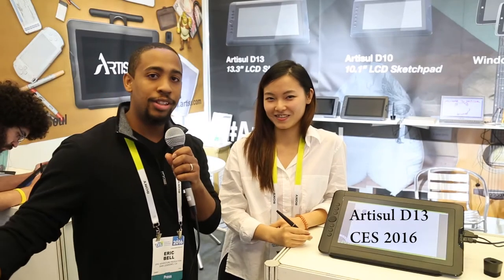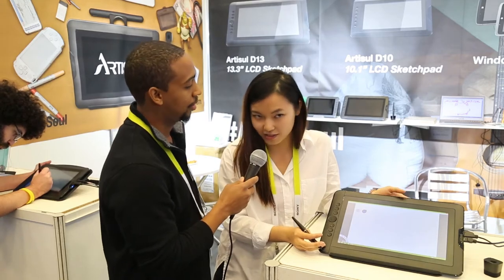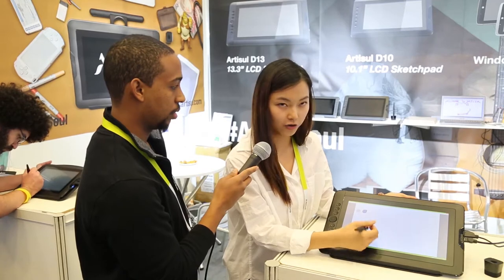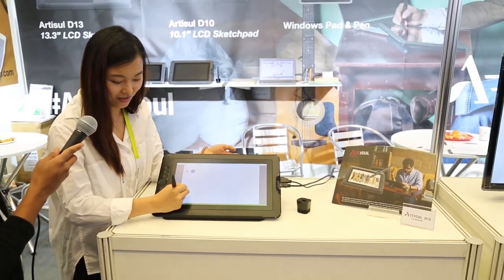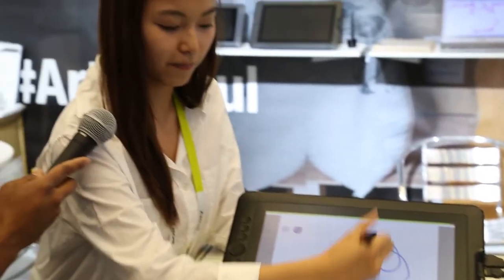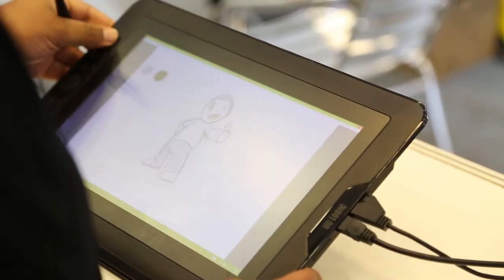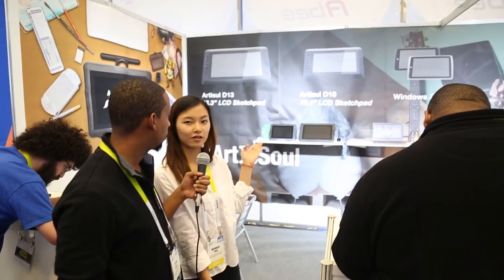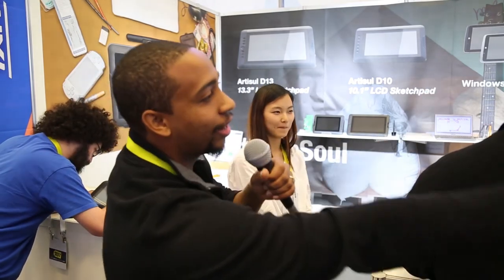Artisul D13 Tablet Interview: CES 2016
Eric from Epic Aventures interviews Winnie about the new Artisul Tablet while Kevin does a live demo on site.